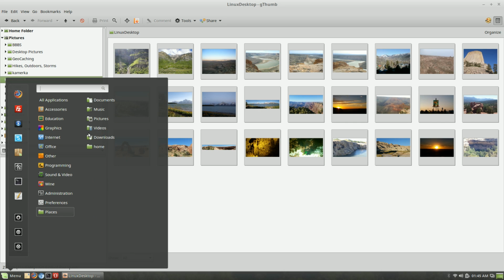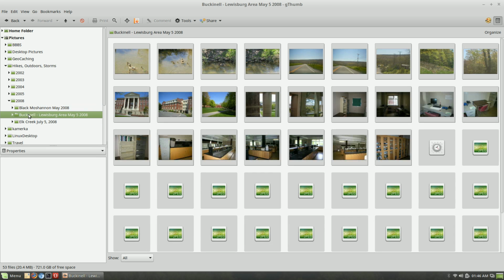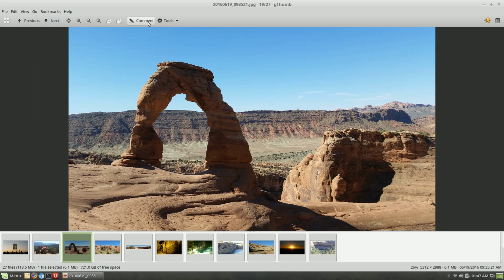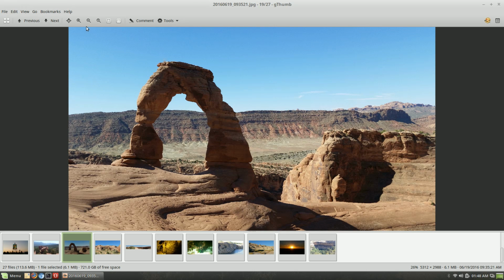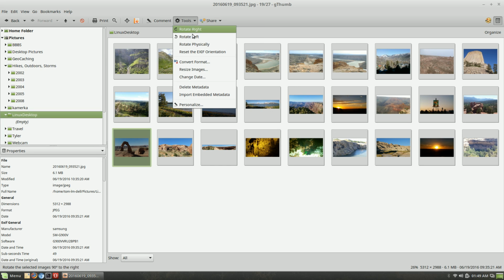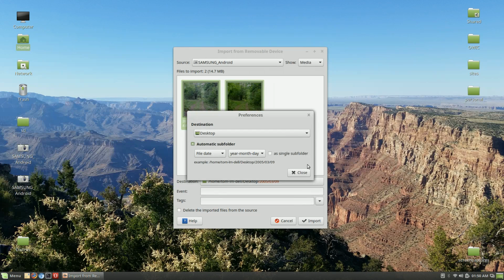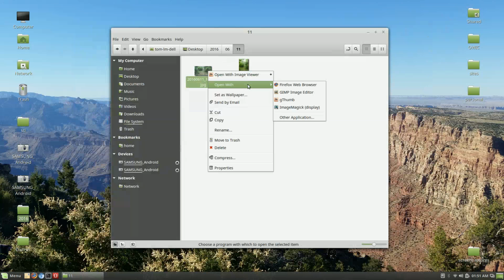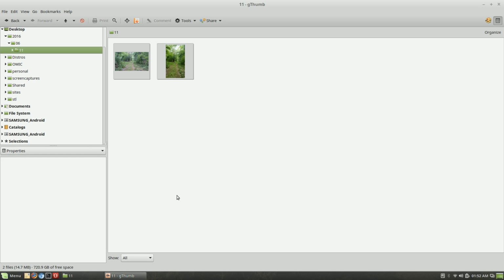gThumb Overview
gThumb is a great Linux replacement for the Photos for OSX or Picasa (which Google has discontinued).  This is not my preferred image viewer, but it is great for importing, small edits (cropping, resizing, color edits), and it works great for uploading or downloading from many web services.

This is a great program to have on your Linux computer for your photo organizing needs.